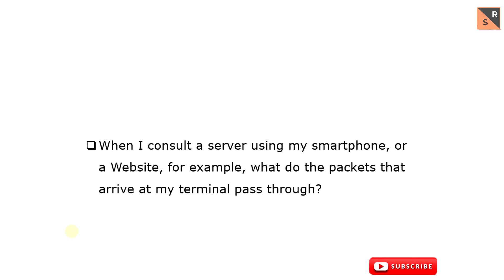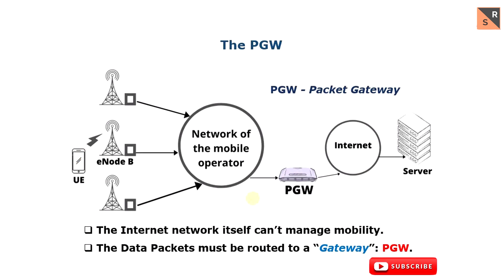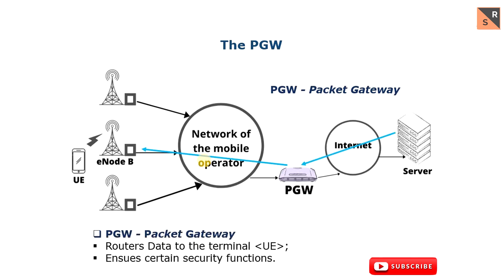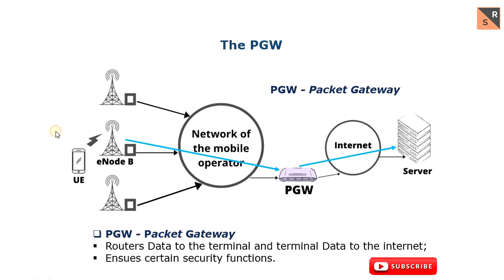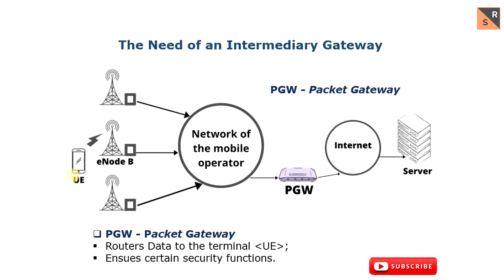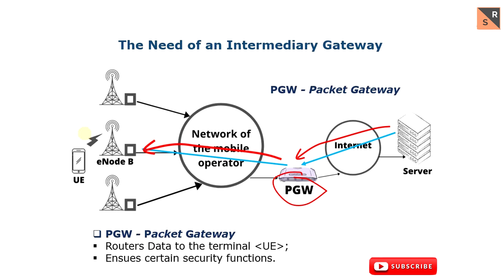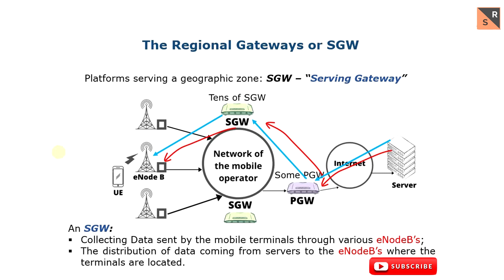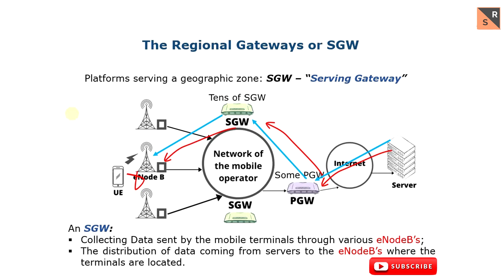ARCHITECTURE & GENERAL PRINCIPLES OF 4G NETWORKS (LTE) | Lesson 3: Nodes with Data Plane (SGW, PGW)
Hello Tech Lovers!! I am launching a new course, and it this course we are going to introduce the 4G Network, where we will be talking about the ARCHITECTURE AND GENERAL PRINCIPLES OF 4G NETWORKS | LTE.
In the Leson 3: Nodes with Data Plane (SGW, PGW).
 we are gonna introduce The Packet Gateway and Serving Gateway a 4G network.  enodeb.